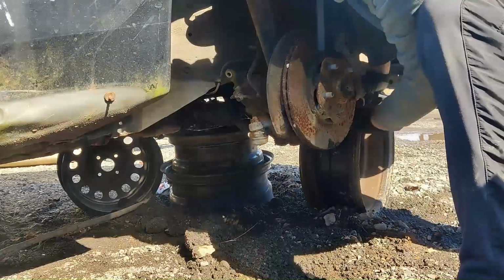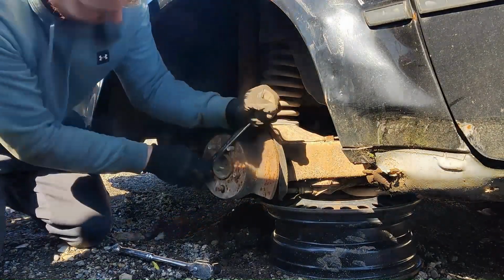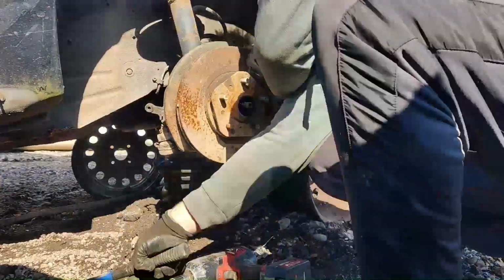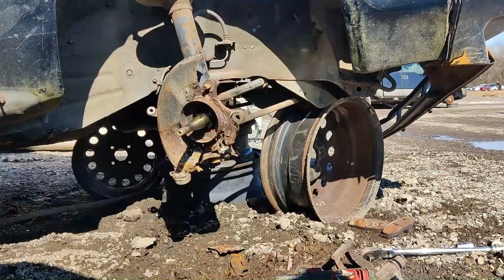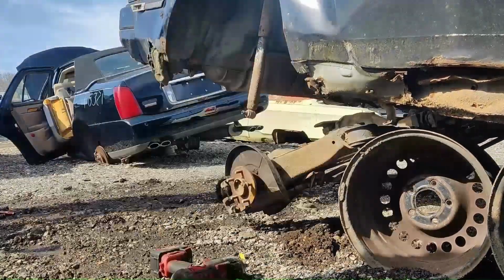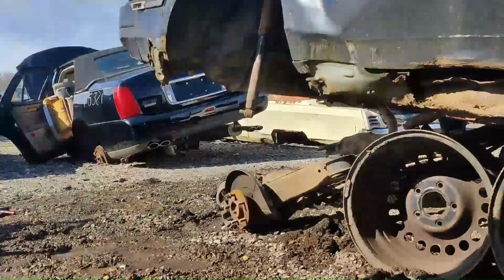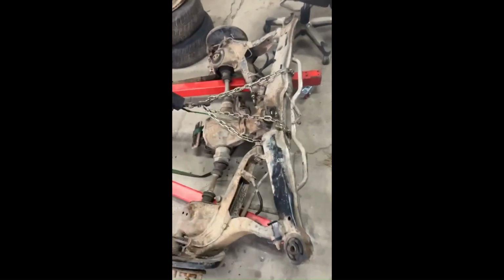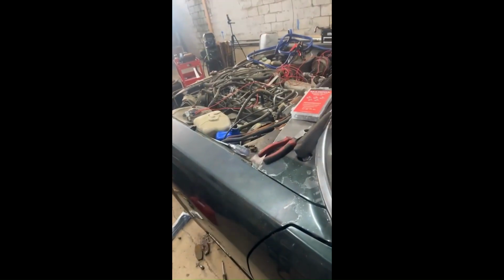280ZX 5 LUG SWAP THE CHEAP WAY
The yard find 280zx gets some hand me down parts from a few younger brothers and we make a trip to the junkyard!